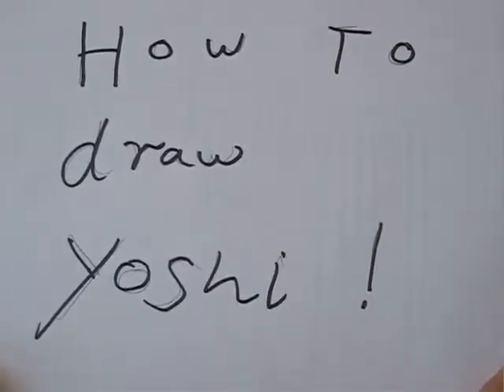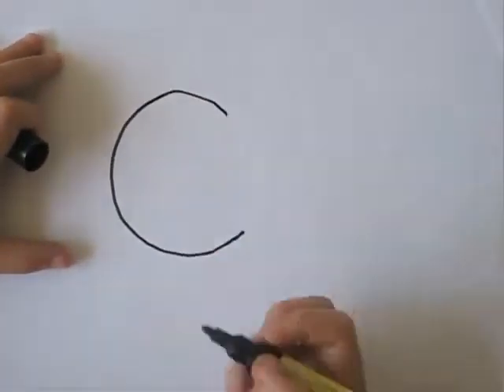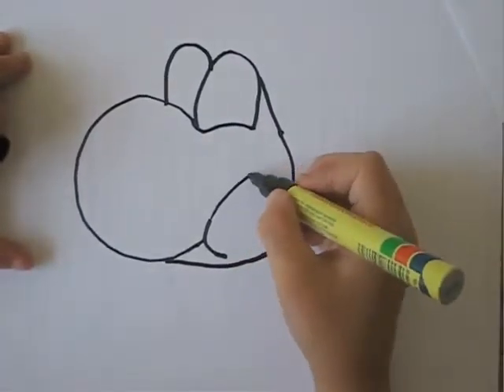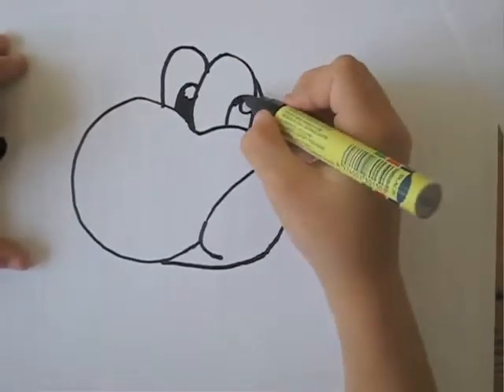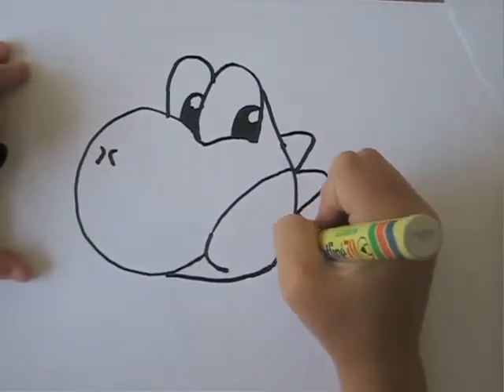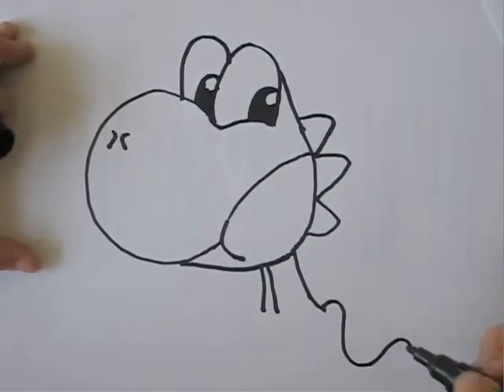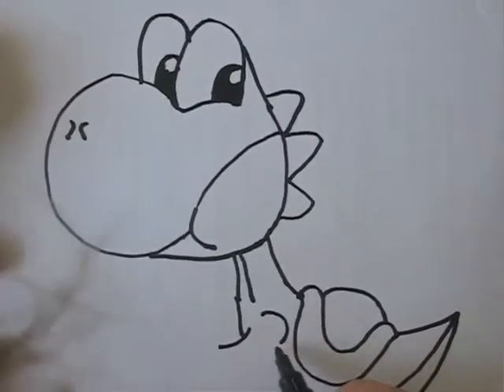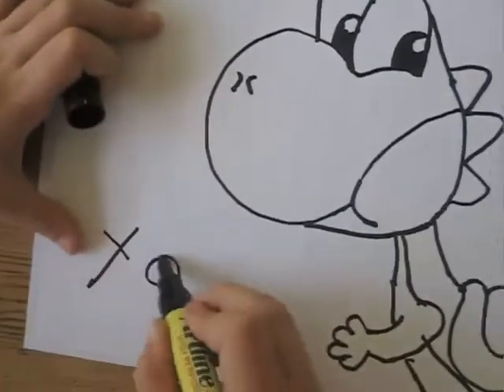HOW TO DRAW GREEN YOSHI6